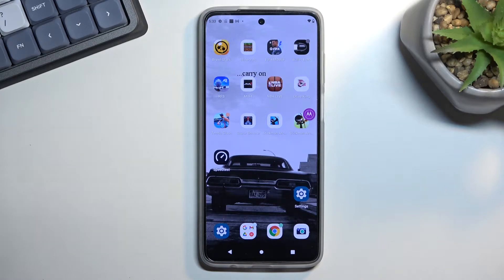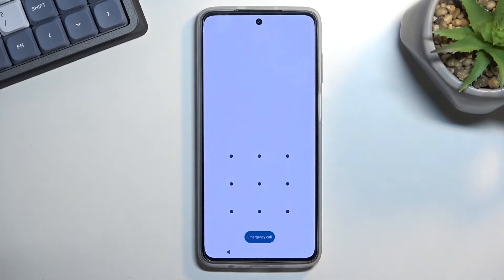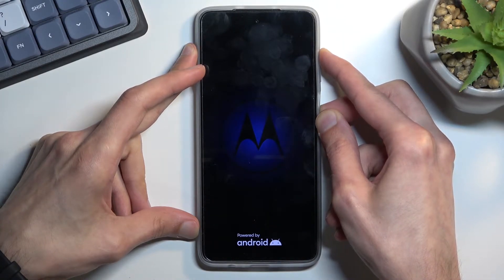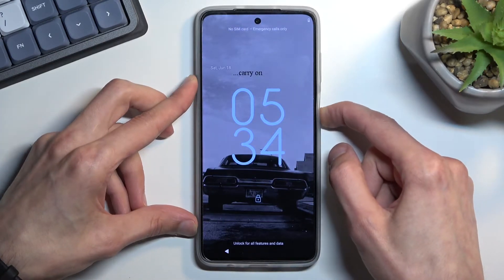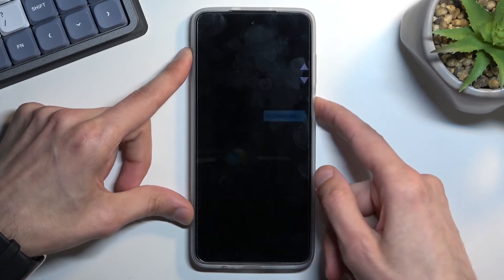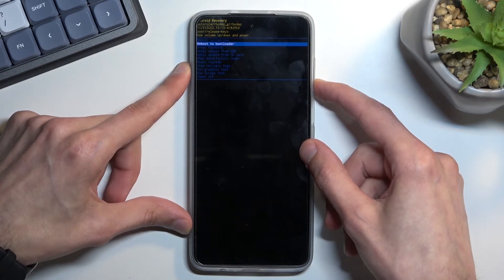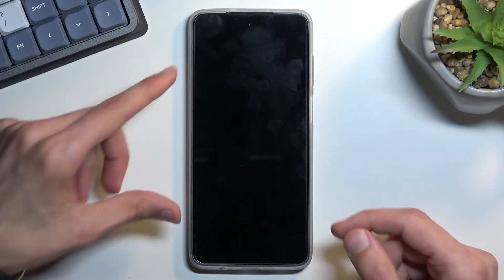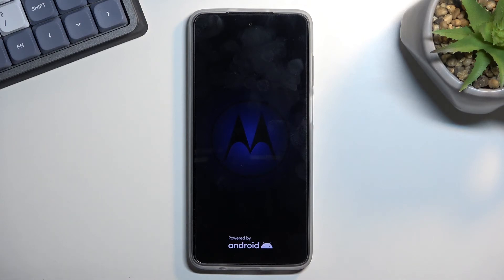Motorola Moto G82 - How To Hard Reset In Recovery Mode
Check more info about Motorola Moto G82 :
If you want to reset Motorola Moto G82 but forgot password to unlock it, this video might be essential. Simply follow our step-by-step video tutorial and learn how to use recovery mode to Factory reset Motorola Moto G82. We hope this guides was helpful to you. If so, be sure to check out our Youtube Channel HardReset.Info. Please consider leaving us a like, a comment, or subscribing to our channel as it greatly helps us in making this guide for you!

How to bypass password on Motorola Moto G82 ?
How to factory reset Motorola Moto G82 ?
How to enter recovery mode on Motorola Moto G82 ?
Recovery mode on Motorola Moto G82 ?
How to Factory reset in bypass mode on Motorola Moto G82 ?
How to factory reset Motorola Moto G82 without knowing password ?